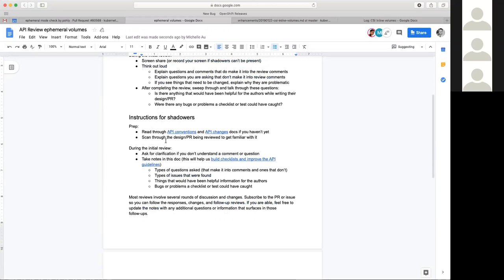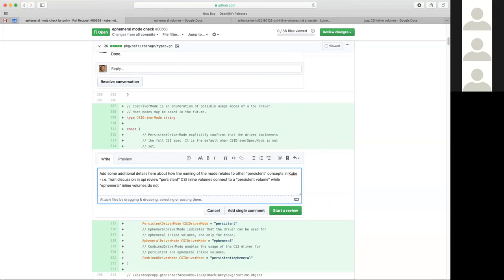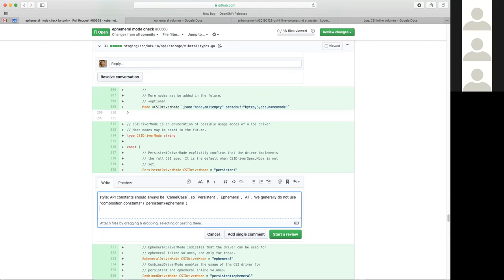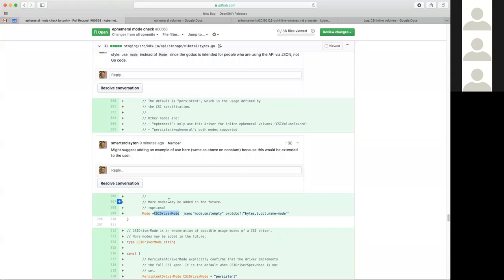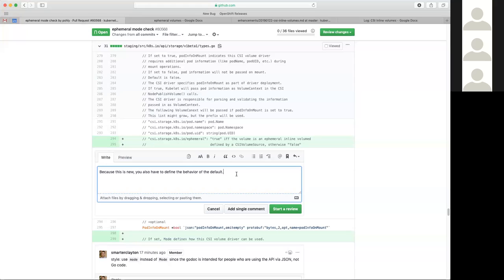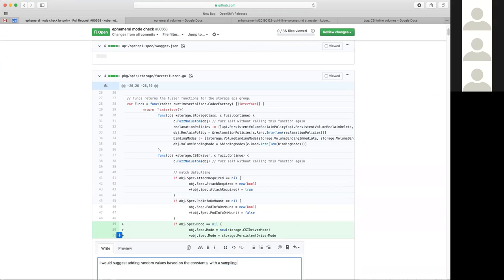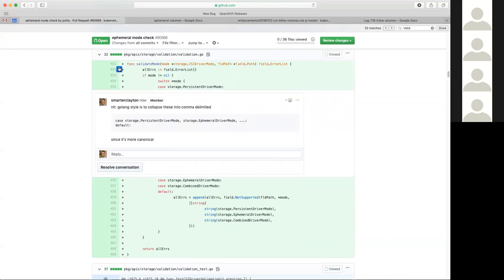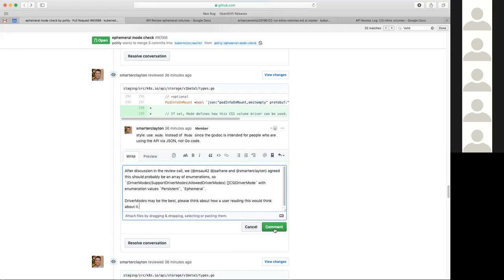Kubernetes SIG Storage - API Review Ephemeral CSI volumes 20190801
01 August 2019